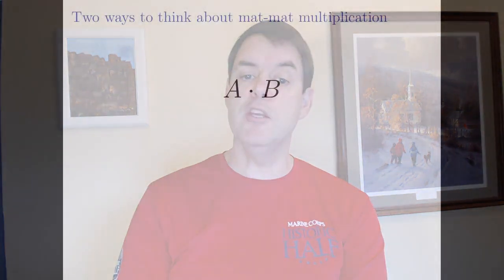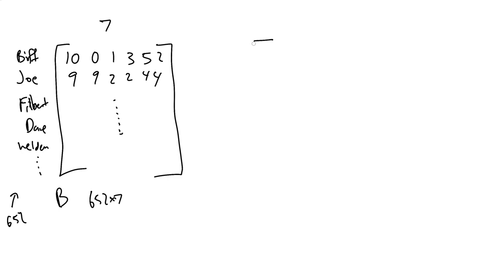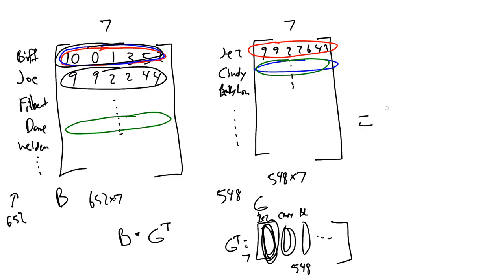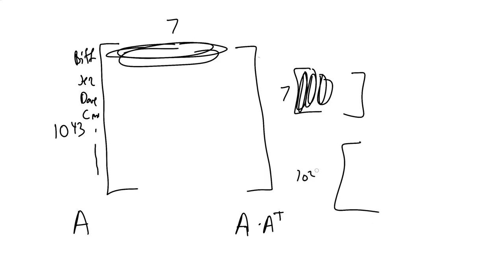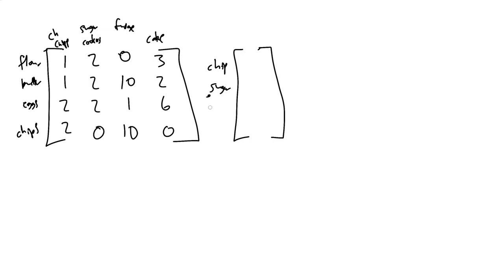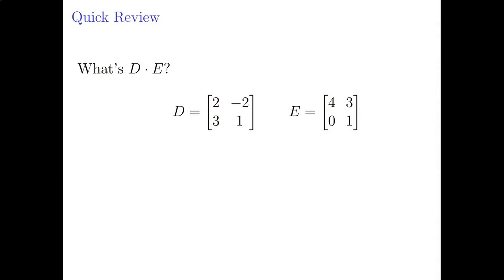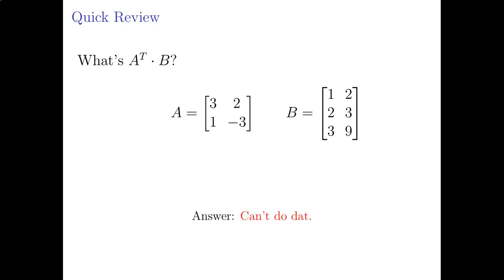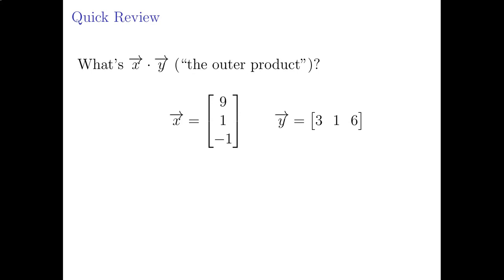Matrix Multiplication Intuition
Linear Algebra, Episode VI: Matrix Multiplication
Key Topic: Matrix Multiplication Intuition